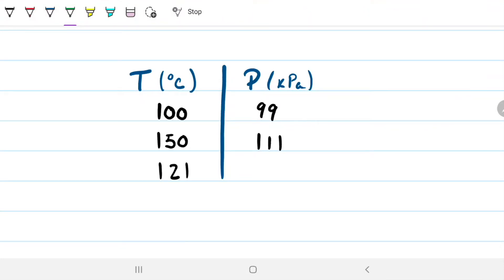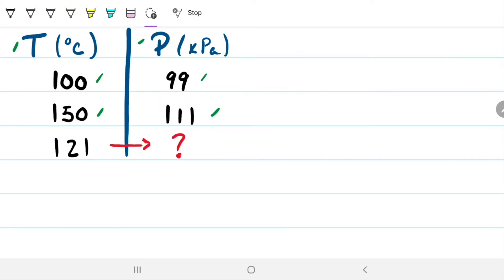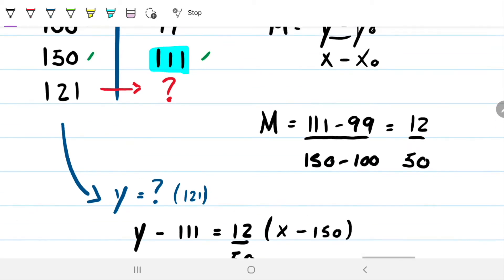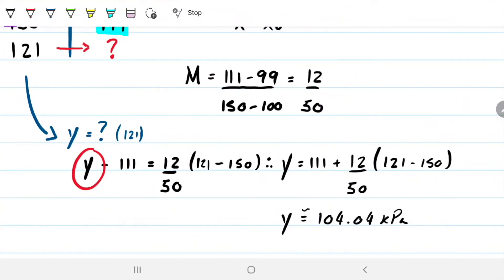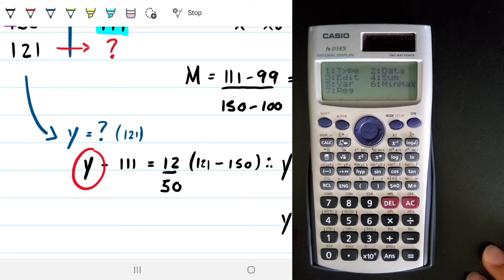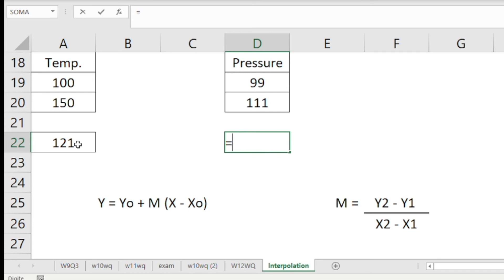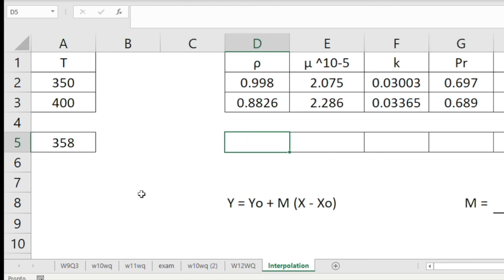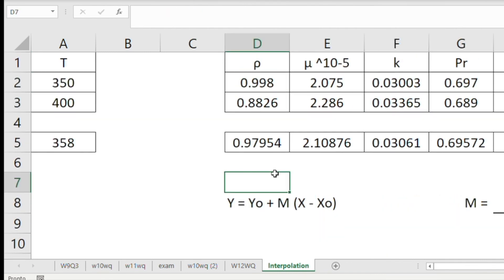3 Ways to do a Linear Interpolation | Paper | Calculator | Spreadsheet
00:00 Intro
00:20 Problem Statement
00:48 First Way - Calculating by hand
02:43 Second Way - Scientific Calculator
03:50 Third Way - Using a spreadsheet
06:06 Advantages of each method

Welcome to Engineering Hack! In today's video we are talking about linear interpolation. But instead of just talking about the theory, we are actually solving a linear interpolation for a steam table example in 3 different ways: doing it by hand (pen and paper), doing it with a scientific calculator and doing it on a spreadsheet. They all have their advantages over the other methods, and we''ll briefly talk about them. But in short: you want to be sure to do it by hand as many times as you need to understand what you are doing and why you are doing it. Once it makes sense to you, you don't have to do it by hand anymore (unless you are a student and class requires you to do it by hand - its a bit old fashion, but I am sure some schools still ask for this). Once you have mastered the idea behind it, you are welcome to always use a calculator and to be proficient on using it. Especially because when dealing with problems of thermodynamics or heat & mass transfer you'll need to do this all the time. But if you always have a spreadsheet handy because you're always carrying a laptop computer or a tablet with you, then using the spreadsheet can end up saving you time, as you can do several interpolation (for several properties) at once.

Problem Statement: Given the property table with information for temperature and pressure, find the pressure corresponding to 121°C using linear interpolation.